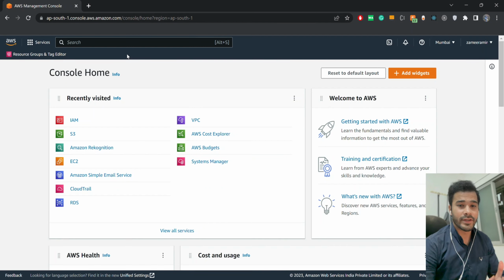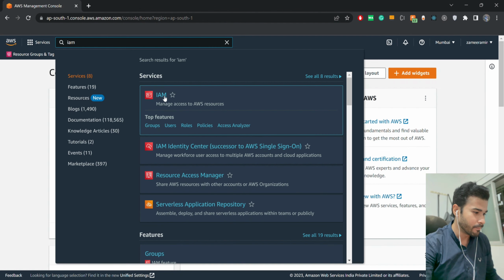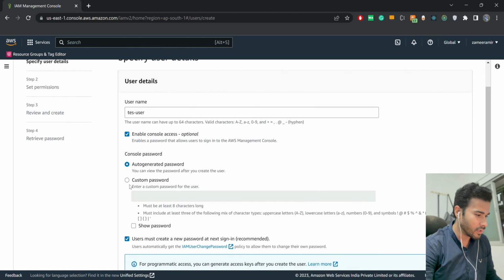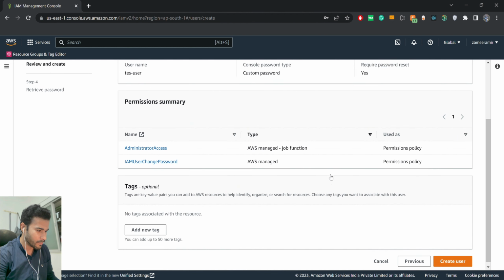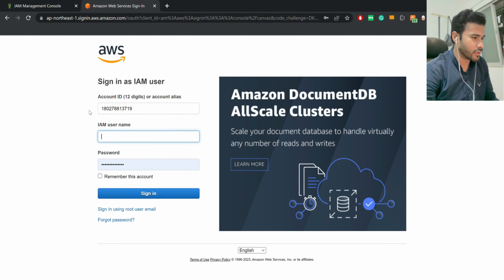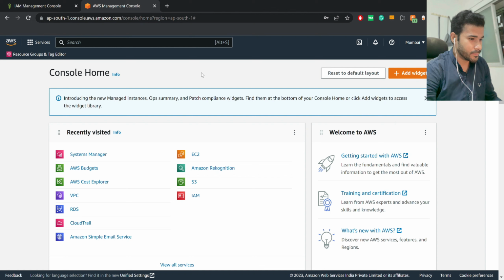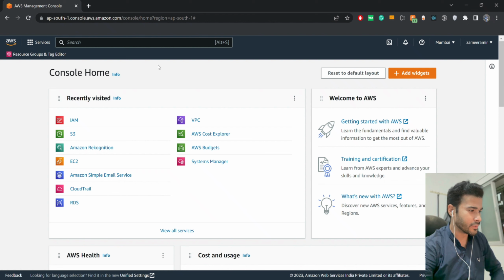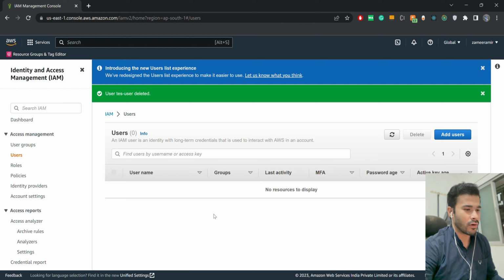How to use Identity and Access Management (IAM) in Amazon Web Services to manage user access